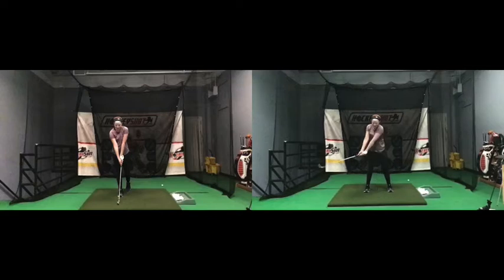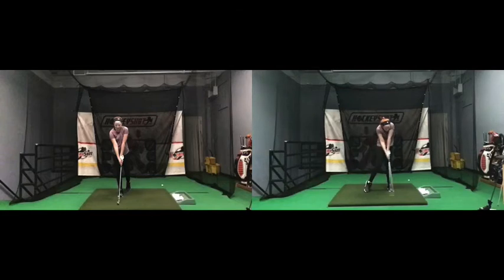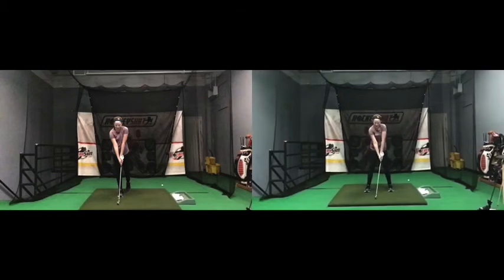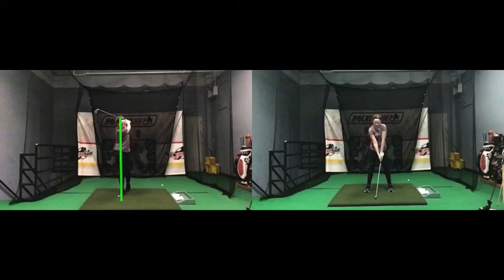Golf Lesson Ballwin, Missouri - Keep Your Head From Lunging Forward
Maria Palozola Director of Instruction for St. Louis Golf Lessons shows a great drill for adding balance and stability to your swing while keeping your head steady behind the ball.